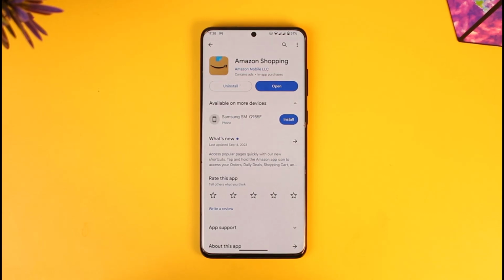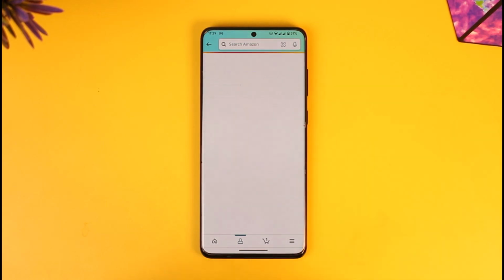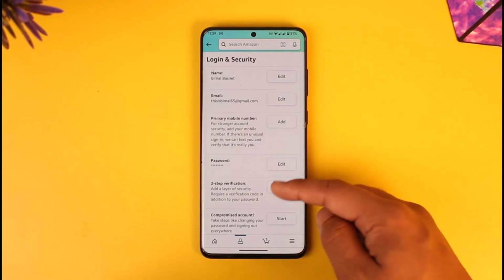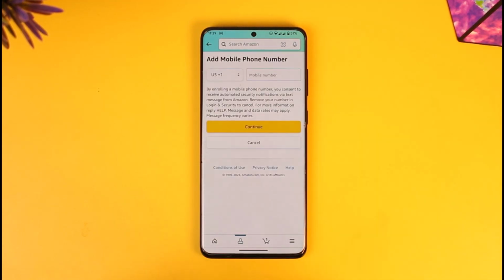How to Change Phone Number on Amazon Account !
In this tutorial video, I will quickly guide you on how you can change your phone number on Amazon account. So, make sure to watch this video till the end. We try to be responsive to as many questions as possible.

► Chapters:
0:00 Introduction
0:10 Change Phone Number
1:05 Conclusion